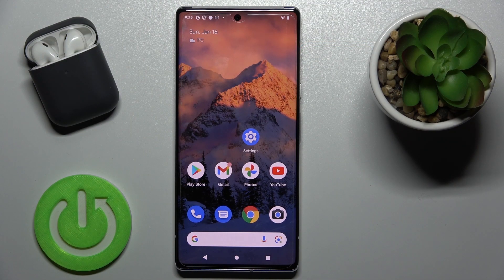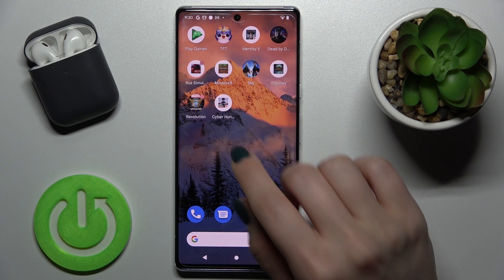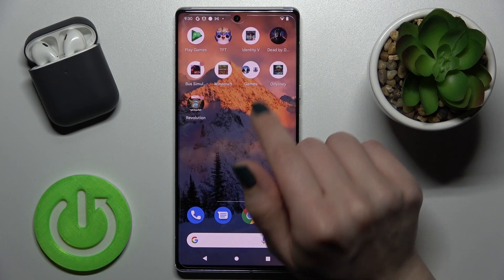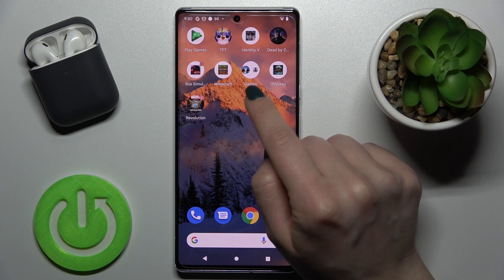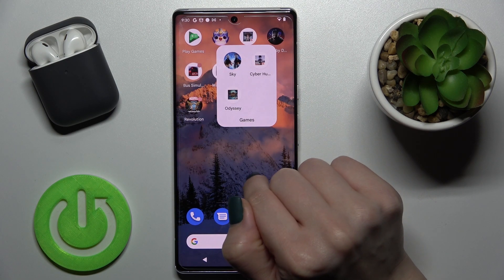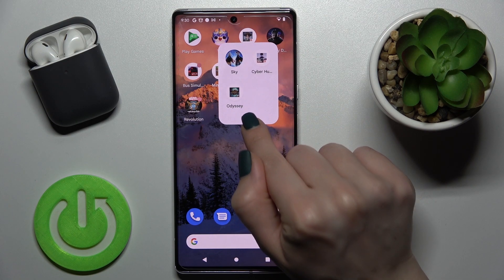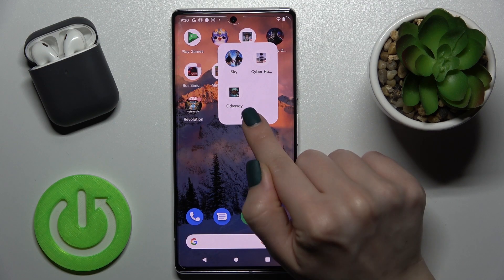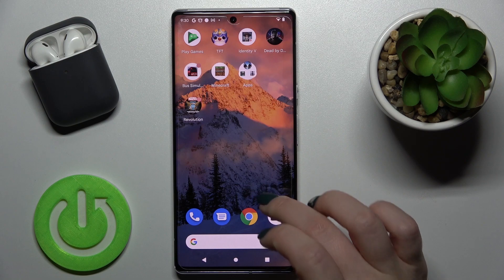How to Create Home Screen Folders on GOOGLE Pixel 6 Pro - Add Folder to Home Screen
Learn more info about GOOGLE Pixel 6 Pro:
If you want to know how to create a home screen folder in GOOGLE Pixel 6 Pro then check out this tutorial. Our expert will show you how to create folders and then how to move applications to folders in order to make it easier to find applications on your device. Also, learn how to rename a folder or how to change the location of folders. Visit our YouTube channel if you want to know more about your GOOGLE Pixel 6 Pro.

How to create a folder in GOOGLE Pixel 6 Pro? How to add a folder to the home screen in GOOGLE Pixel 6 Pro? How to group apps in GOOGLE Pixel 6 Pro? How to organize the home screen in GOOGLE Pixel 6 Pro?